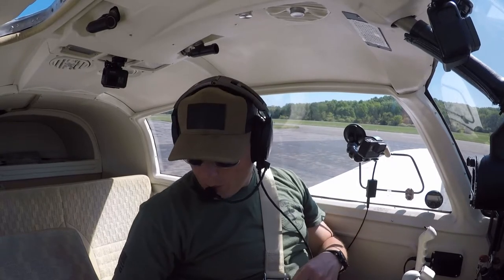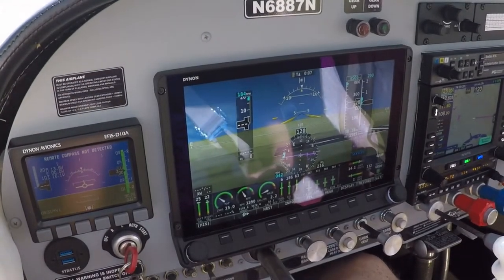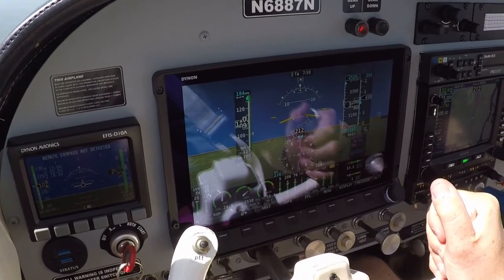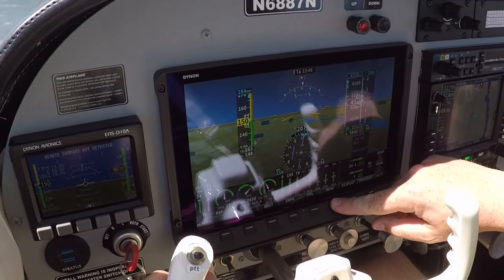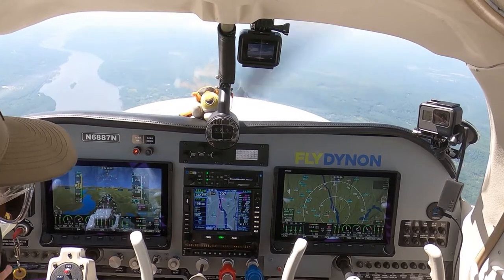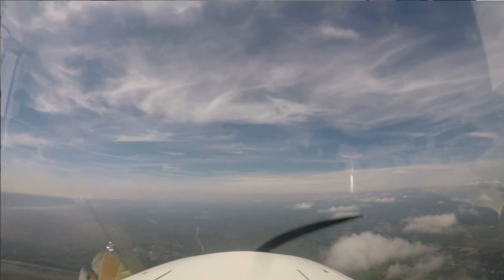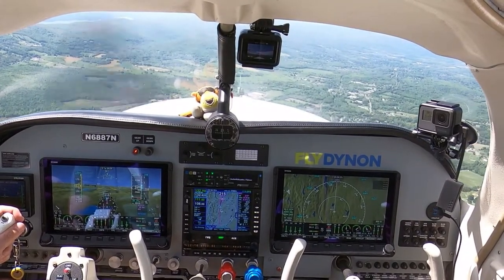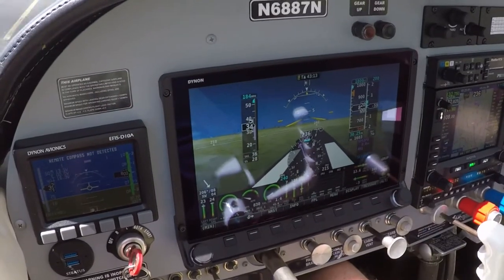Dynon SkyView HDX FUN for GA | Columbia County (1B1) to Greenwood Lake (4N1) | Mooney | N6887N